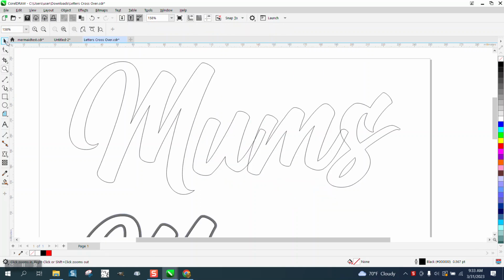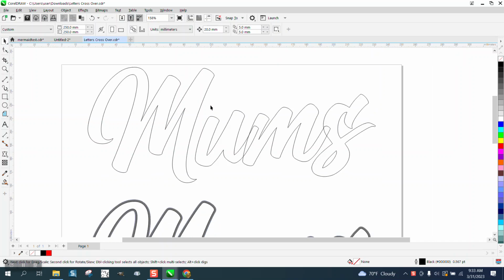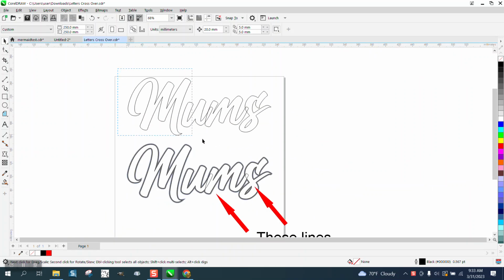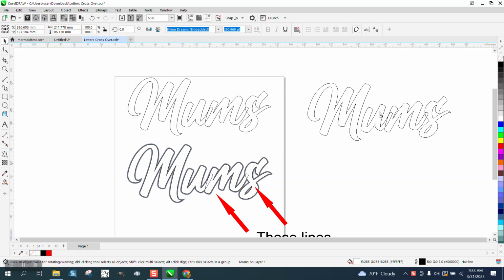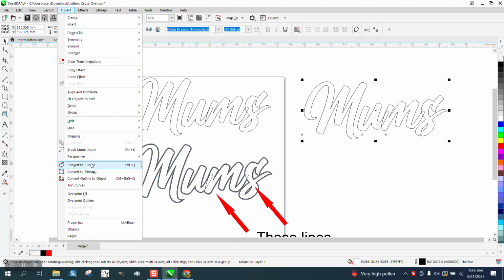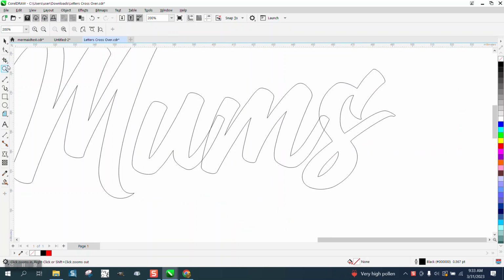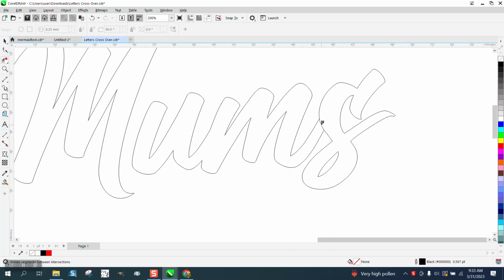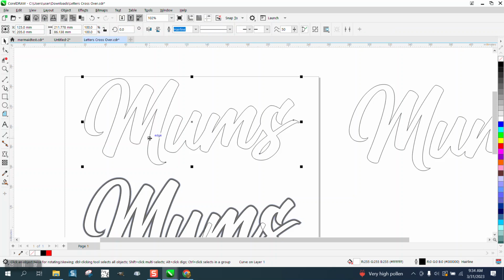Corel Draw Tips & Tricks Delete lines of a font or text